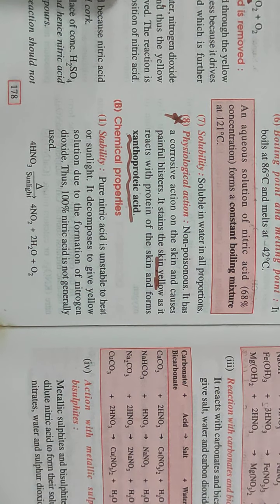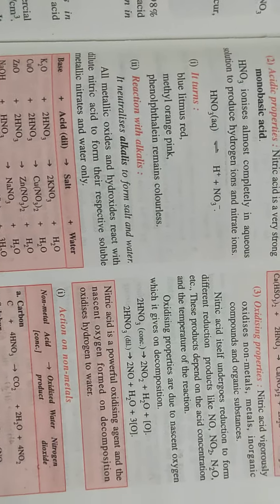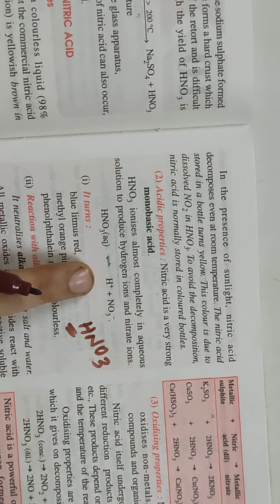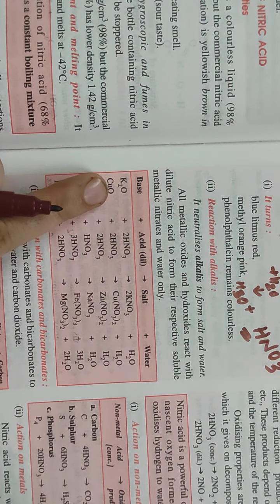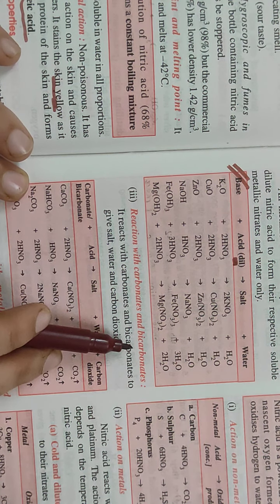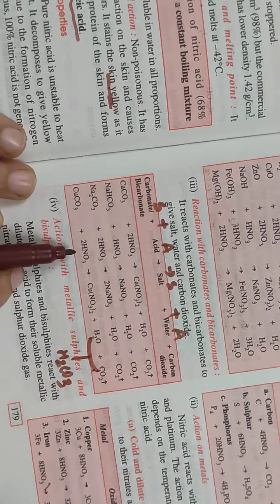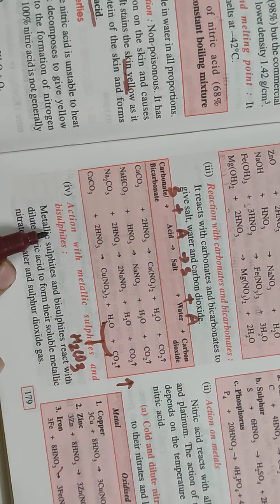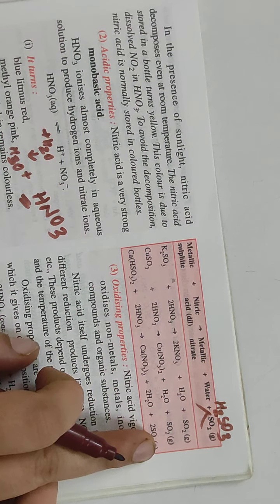Nitric acid - 8 ( icse class 10)